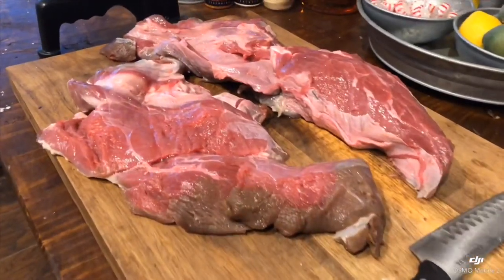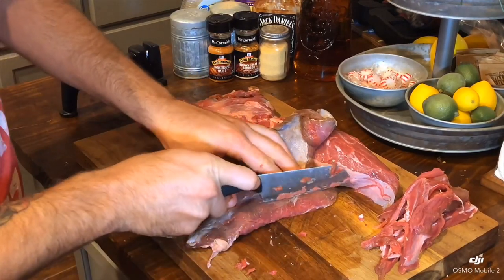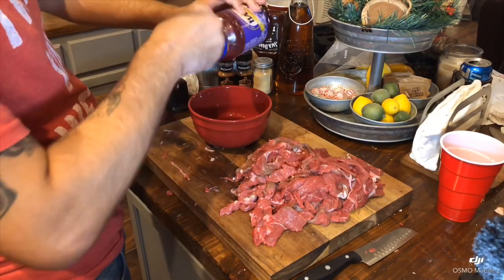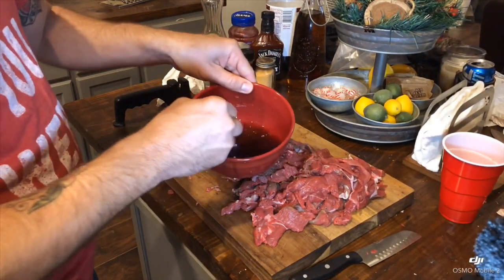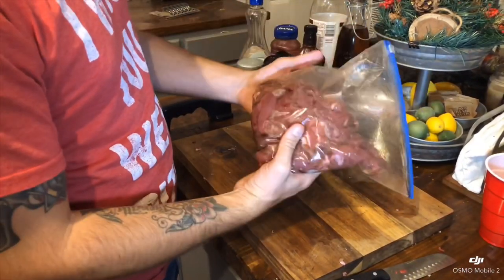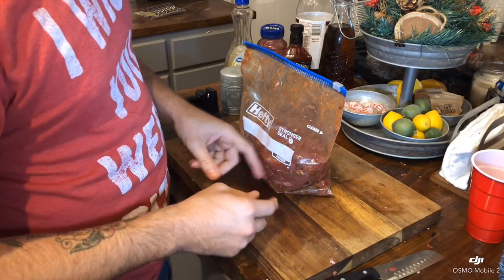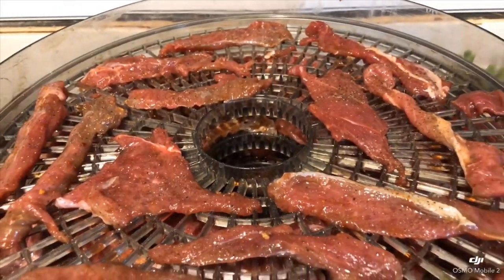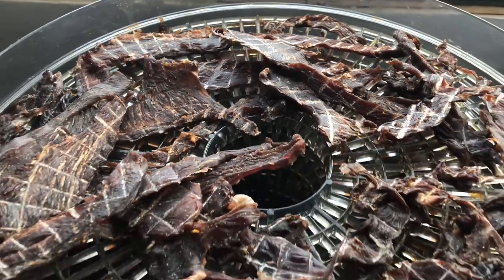How to make homemade Nilgai Jerky start to finish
How to make Nilgai jerky from start to finish. Share below your homemade recipe.

Side note; Jared is still single and ready to mingle!